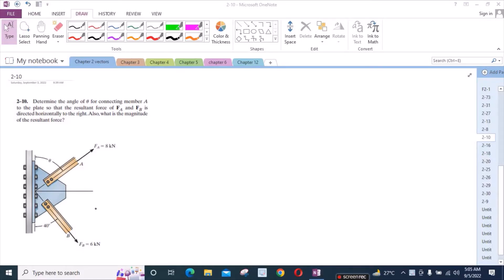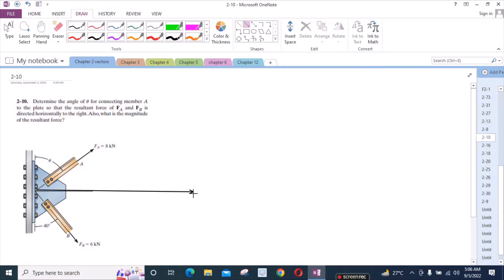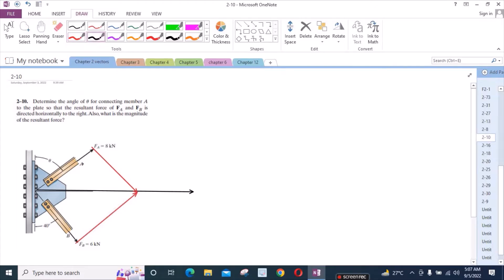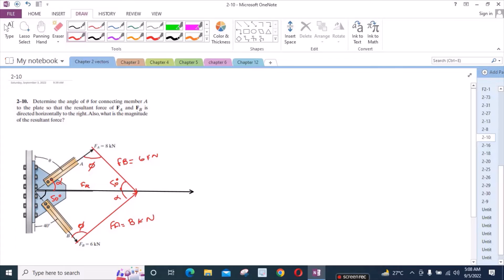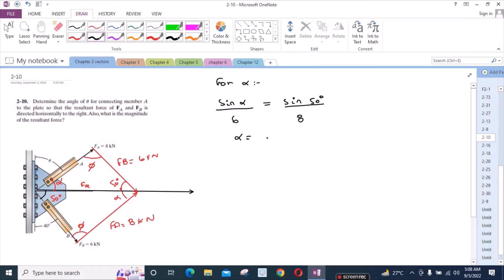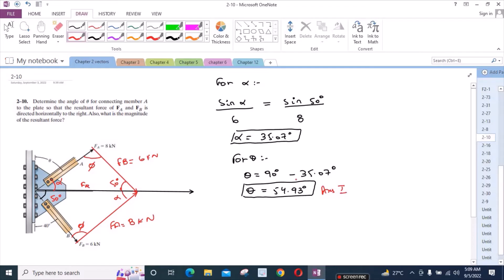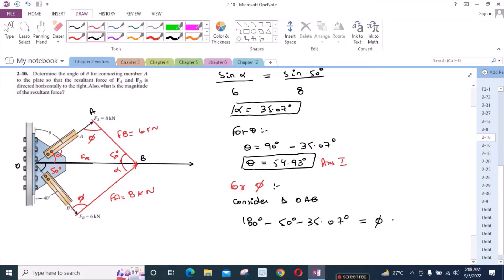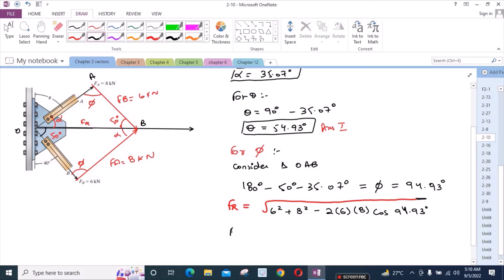2-10 hibbeler statics chapter 2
2-10 hibbeler statics chapter 2 | hibbeler statics | hibbeler

2-10. "Determine the angle of θ for connecting member A to the plate so that the resultant force of FA and FB is directed horizontally to the right. Also, what is the magnitude of the resultant force? "

⏰ Timecodes ⏰
0:00 - Free Body Diagram
2:30 - Determining the angle alpha
3:45 - Determining the angle phi
4:40 - Determining the magnitude of the resultant force Fr